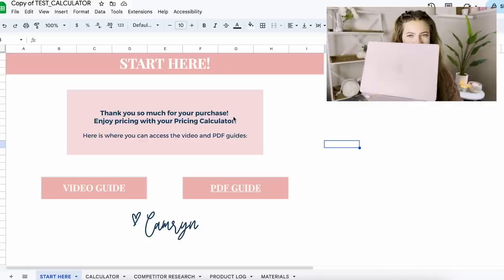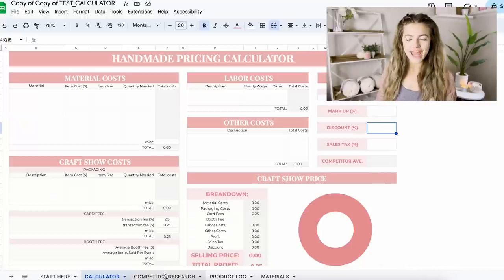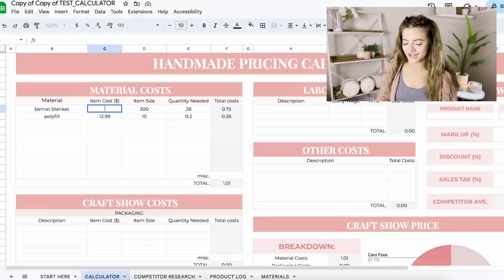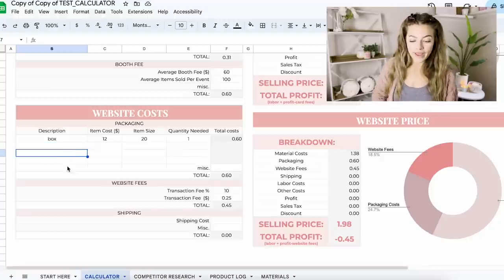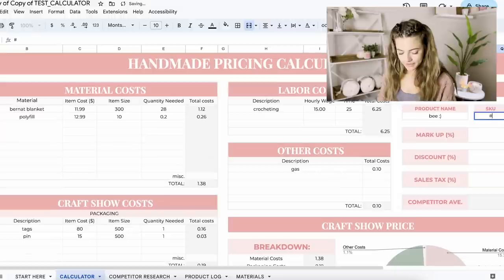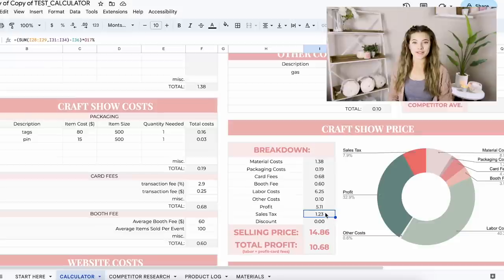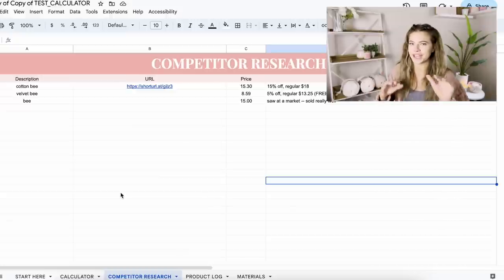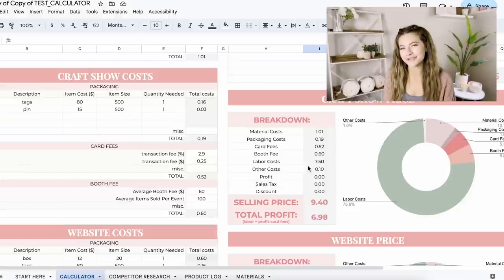Easiest Way to Price Handmade Products!🤯🧶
OMG I couldn't be more excited to walk you through all the helpful features of the Pricing Calculator! This thing has been a game changer in my business and I can't wait for you to experience the results for yourself! 😍

TIME STAMPS
0:00 intro
2:05 overview
10:04 calculator tab
30:40 competitor research tab
35:14 product log tab
37:01 materials tab

ESSENTIALS
6ft Foldable Tables with Handles